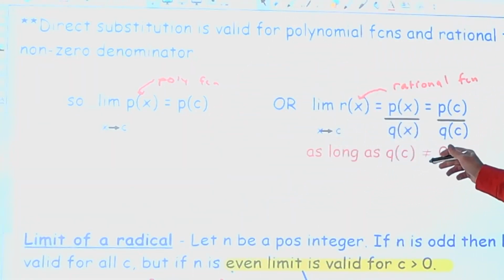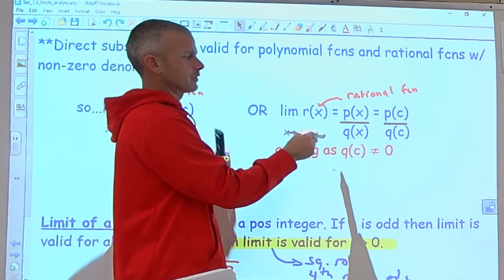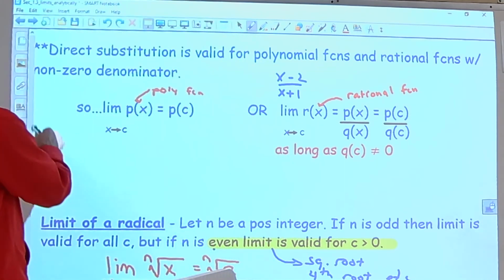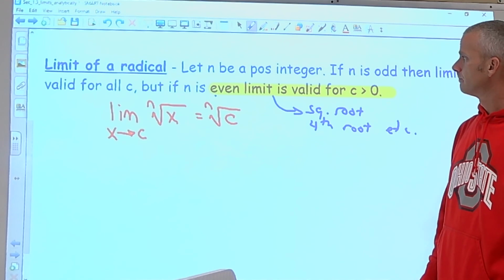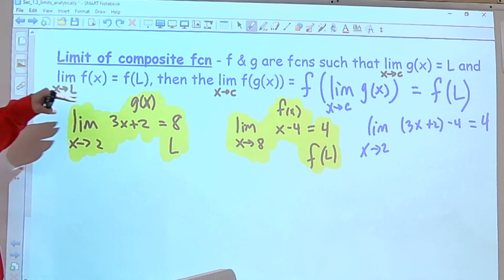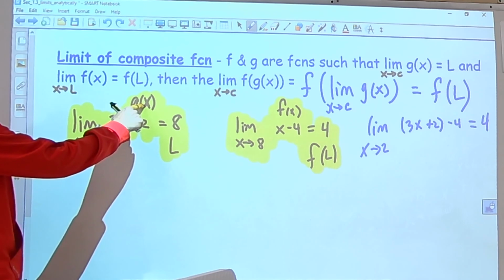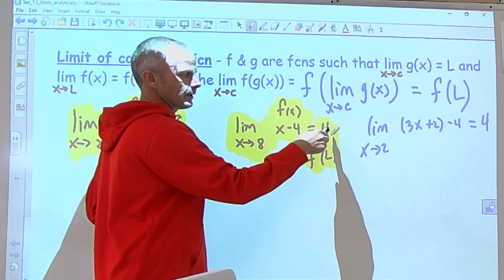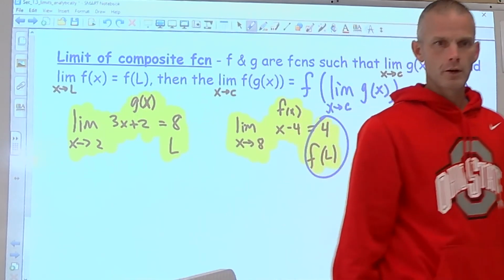Sec 1.3 Limits Analytically Part 2